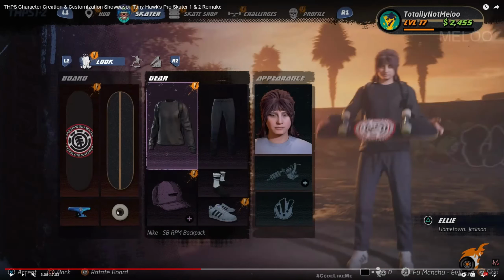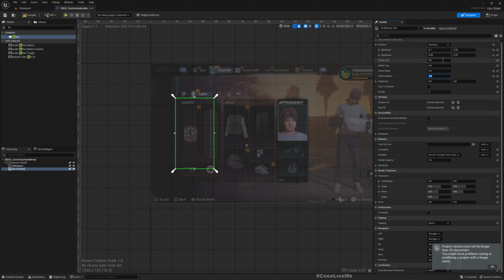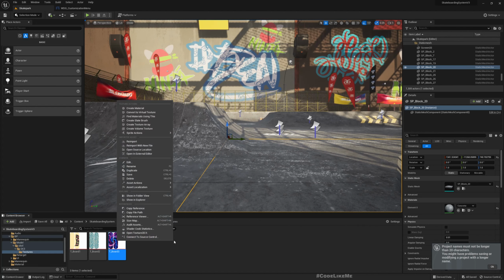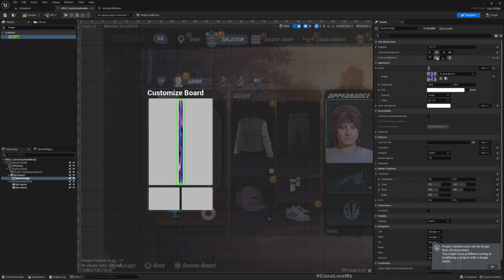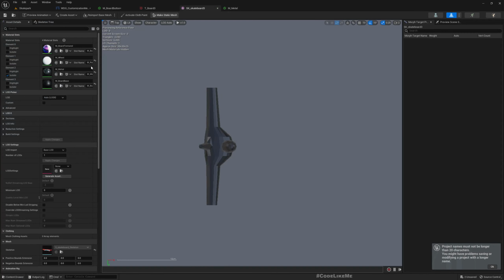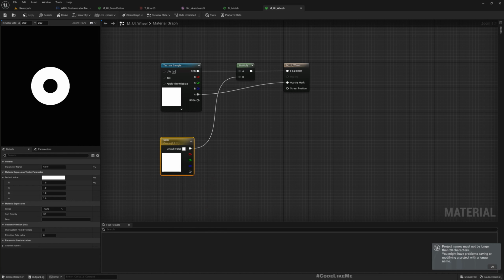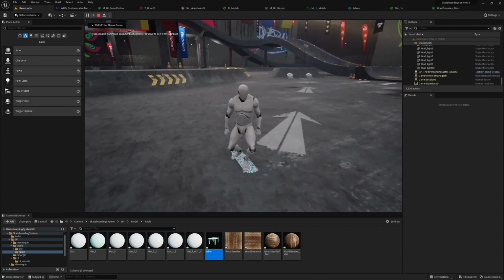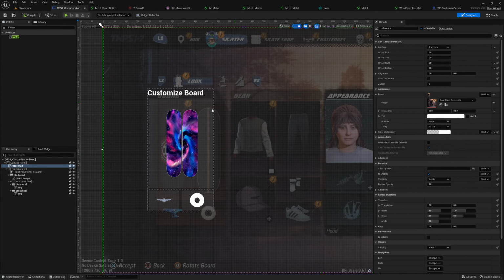Unreal Engine Skateboarding Template - Customizing Skateboard - Part 2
In this episode of unreal engine 5 skateboarding series, I am going to continue with skateboard customization. Here, I am going to start designing and implementing the ui widget required for skateboard customization.